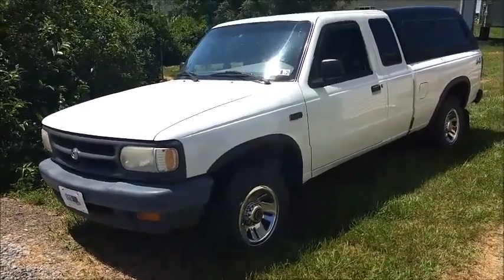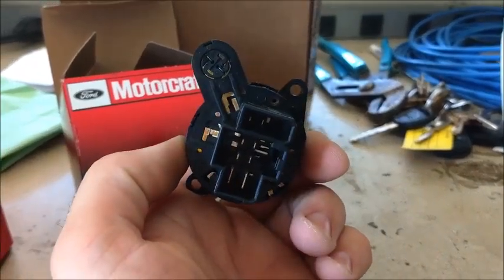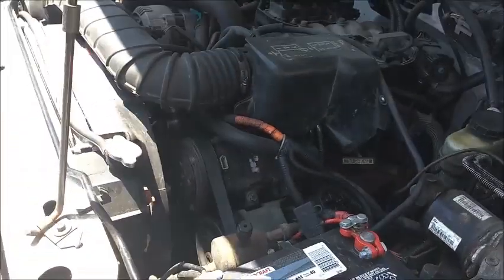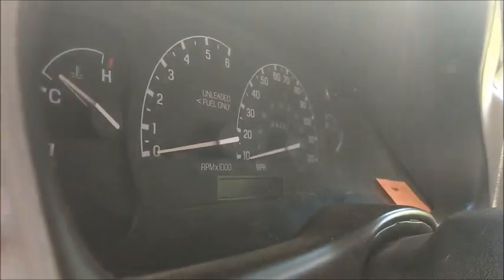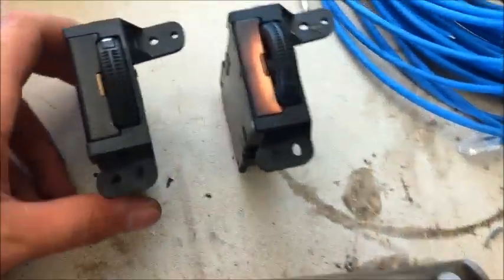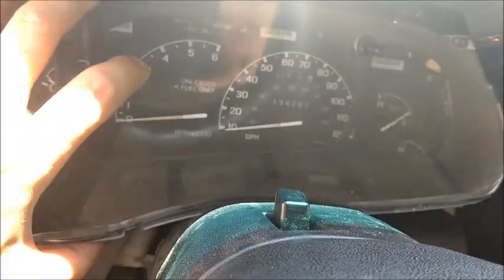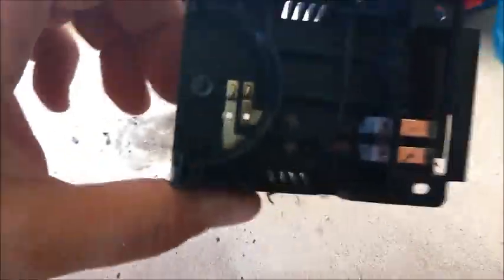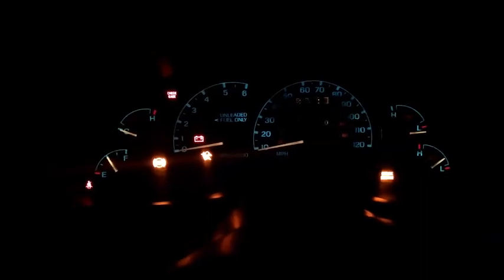Ranger Head Light Switch, Dimmer Switch, and Odometer Gear Repair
In this vid, I go over step by step on how to replace the head light switch along with the dimmer switch. Also I replace the worm gear that drives the odometer! This particular vid is a 96 Mazda B3000 with a 5 speed manual. This procedure will be a little different if your truck is an automatic.

This procedure covers the following:
95-03 Ford Ranger
95-03 Mazda B-Series
95-01 Ford Explorer
97-01 Mercury Mountaineer
95-03 Ford Explorer Sport (2 door)
01-03 Ford Explorer Sport Trac

Part s may be different by years and models.
Links are for 96 Ford Ranger